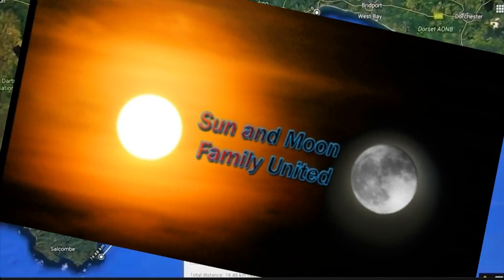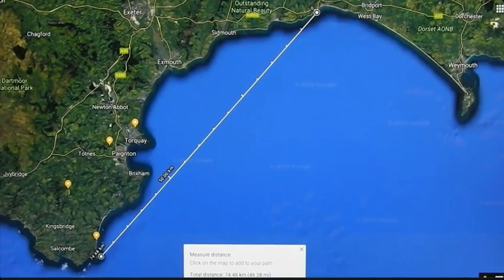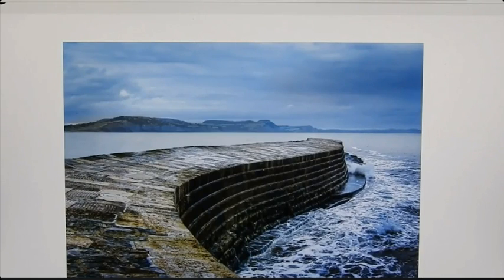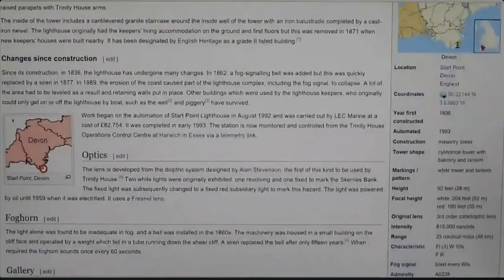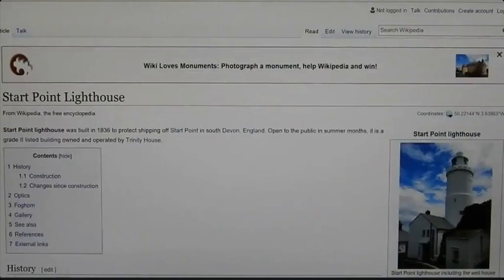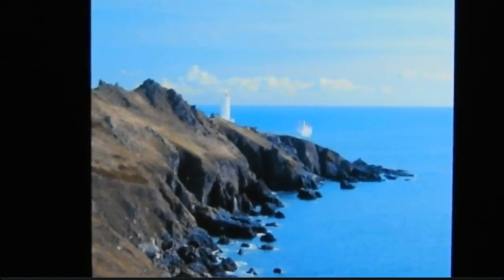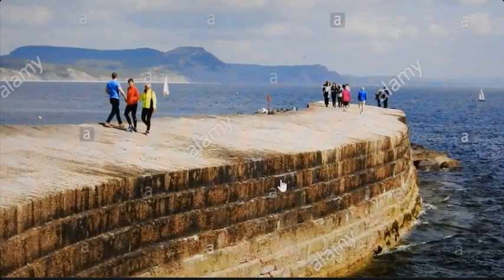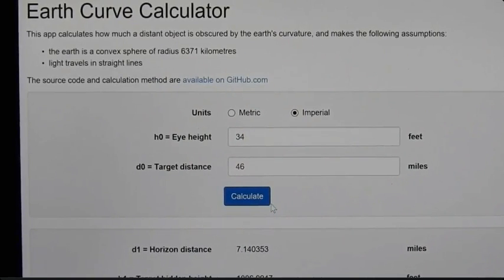Adam Destroys The Ball - `46 Miles Of Level Ocean` - Lyme Regis To Star Point Lighthouse - SAMFU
Adam Destroys The Globe - `46 Miles Of Level Ocean` - Lyme Regis To Star Point Lighthouse - SAMFU

All Information is in the video.

Music
1. Theme -`String Theory`- By Our Leah Templeto
Published on Sep 28, 2018
Title: Leaf
Artist: KV
Genre: Dance & Electronic
Mood: Inspirational